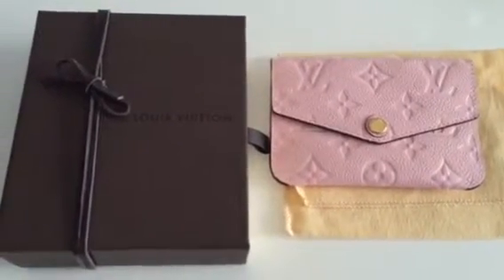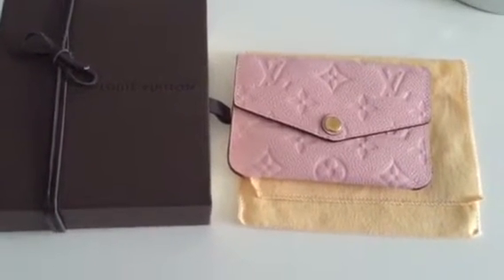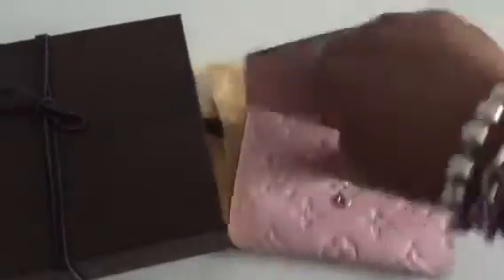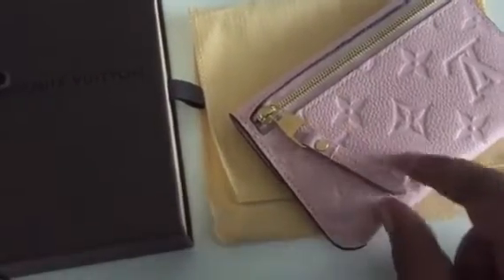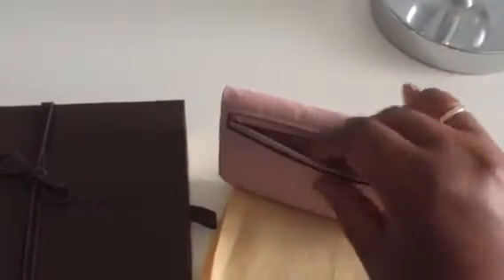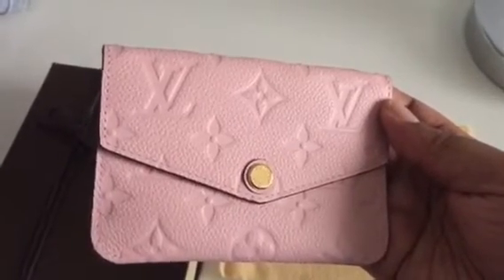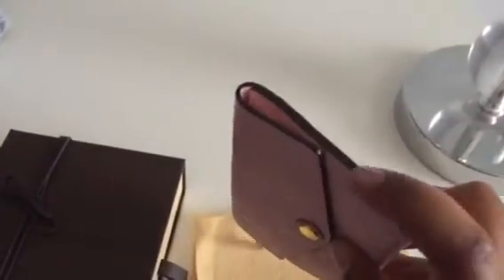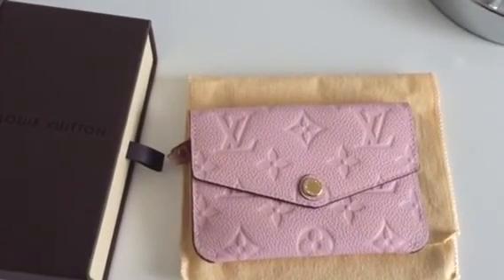Reveal: Louis Vuitton Empreinte Rose Ballerine Key Pouch Cles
A reveal and initial impressions of my new empreinte key pouch from Louis Vuitton